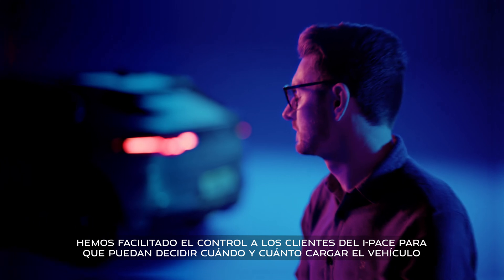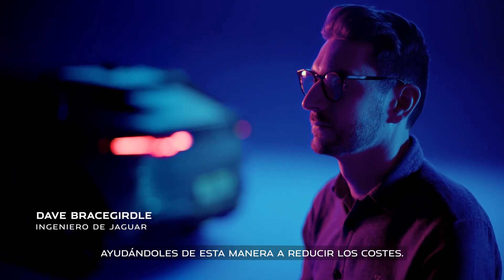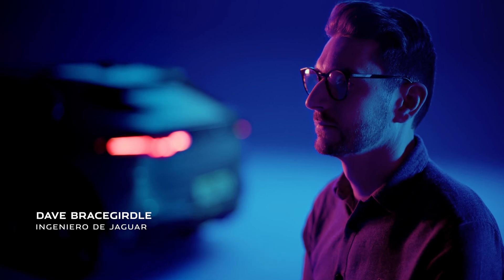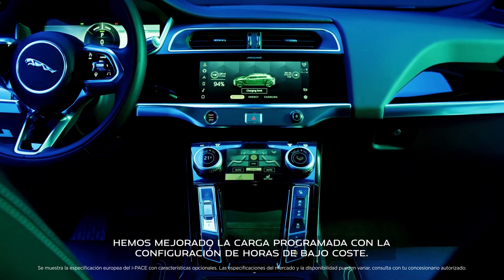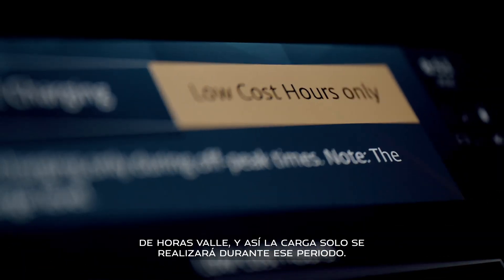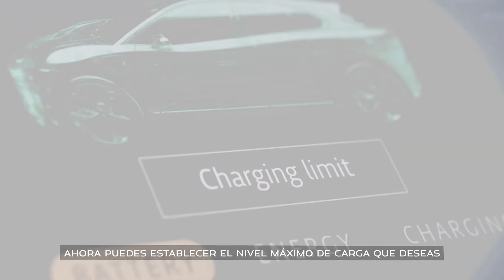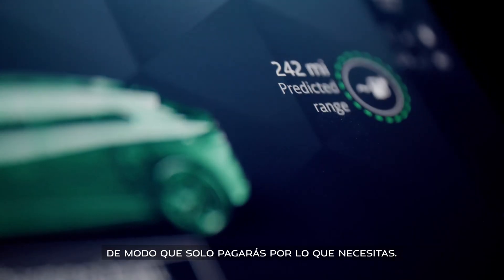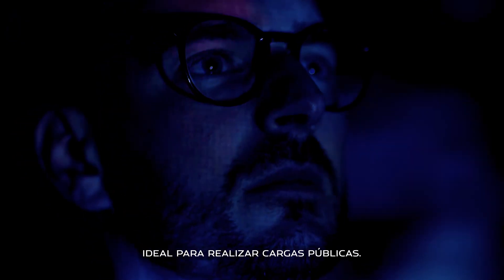Jaguar | Tecnología Intuitiva - Preacondicionamiento y carga programada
Acompaña a Dave Bracegirdle, nuestro Director de Integración de Vehículos para el Jaguar I-PACE, en su recorrido por las ventajas de optimizar la carga y la autonomía mediante nuestra tecnología de preacondicionamiento y carga programada.